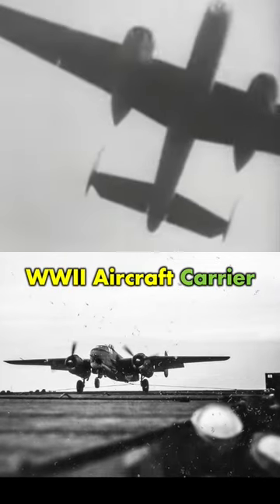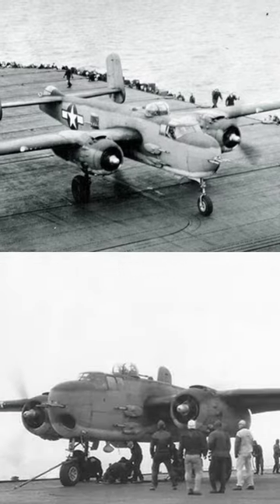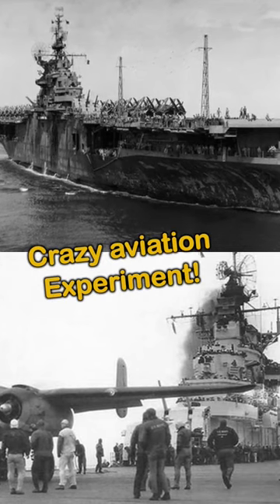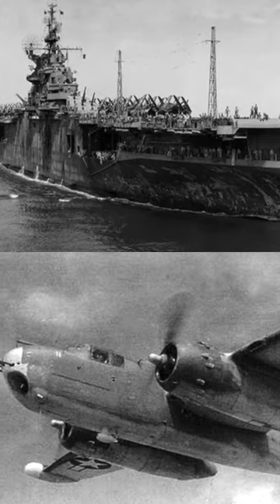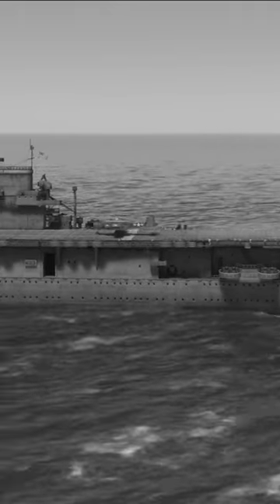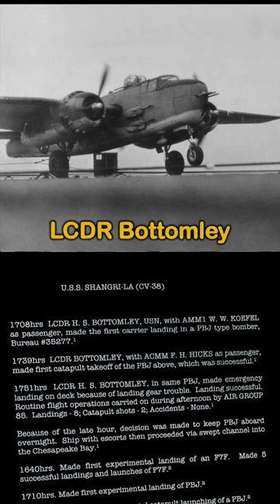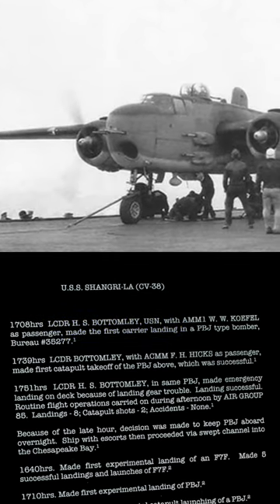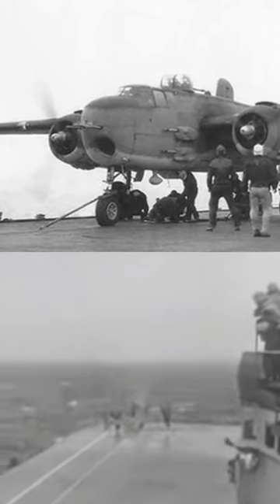The Unbelievable Moment a B-25 Bomber did the Impossible!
Why did a WW2 Mitchell B-25 bomber try to land on a WW2 aircraft carrier?